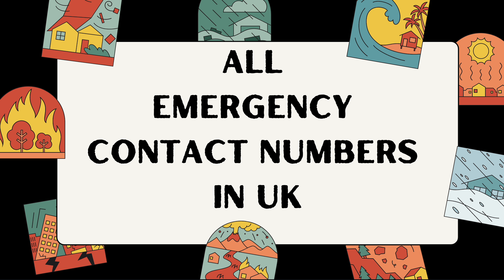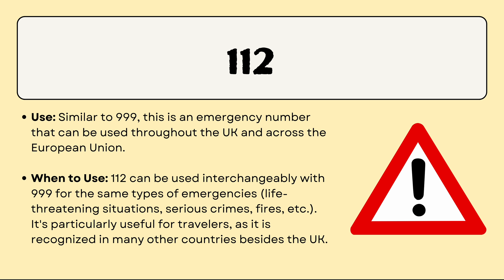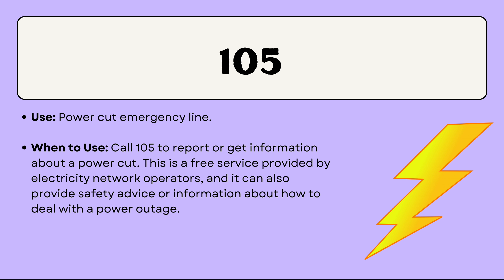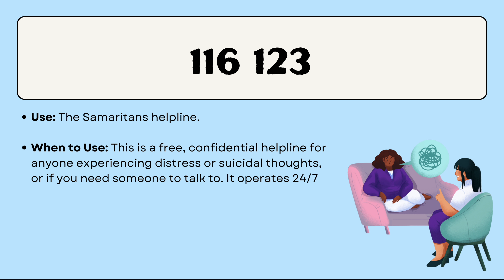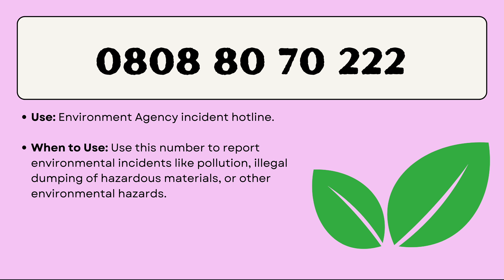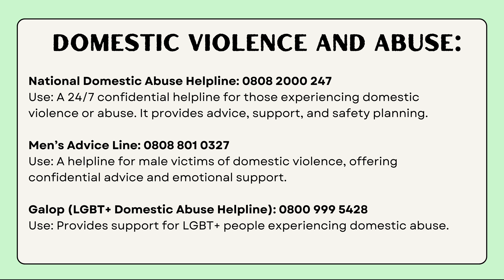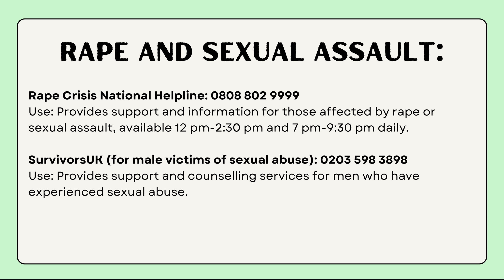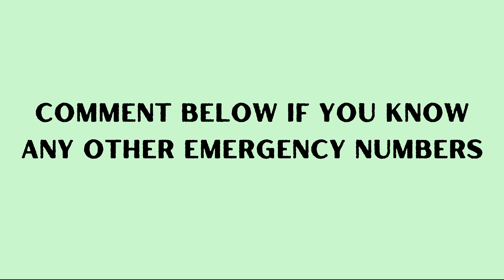EMERGENCY ALERT- Know the Numbers That Can Save Your Life in the UK!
In an emergency, quick access to the right phone numbers can make all the difference. Whether it's a medical crisis, a fire, or any urgent situation, knowing the right number to call can save lives. In this video, we’ll walk you through the essential emergency numbers that everyone living in the UK should have saved on their phone. From the well-known 999 to lesser-known helplines, make sure you’re prepared for any situation. Save these now – it could be the most important thing you do today!

💜Check if you are eligible for student loans here for free